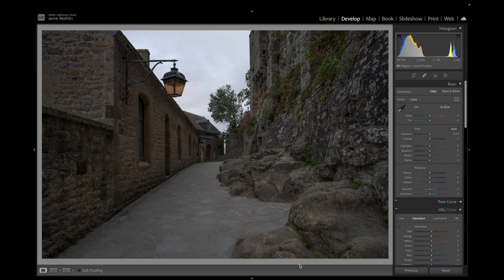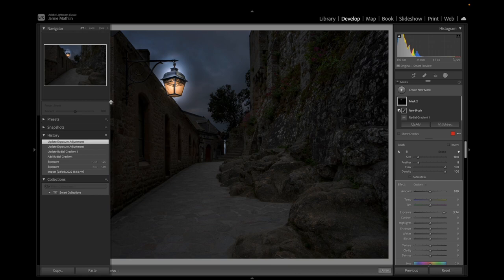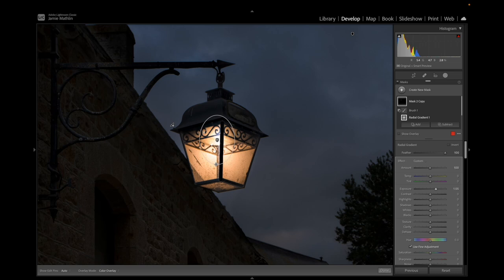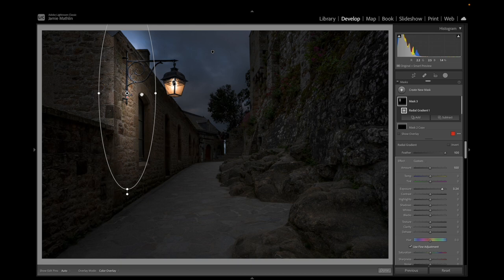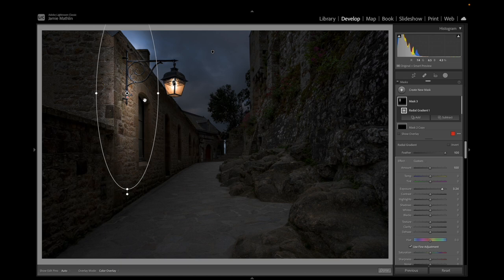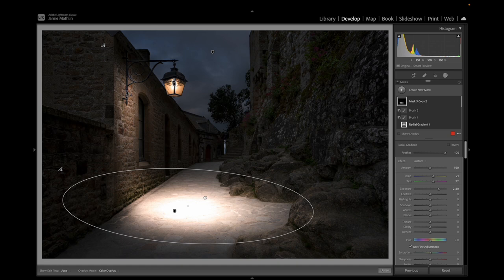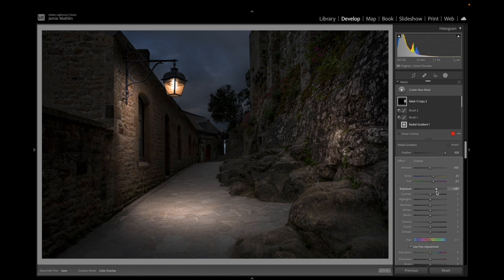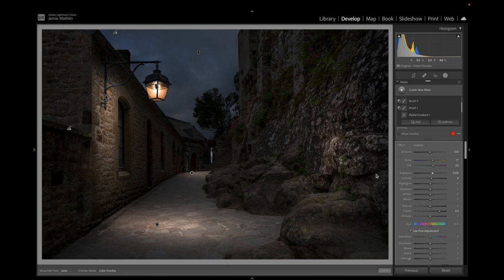How to light lanterns in your Lightroom Day-to-Night transition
One of the main features of any Day-to-Night post-processing transition is how the streetlights or lanterns are illuminated.  This tutorial focuses on the specific process for lighting the streetlights or lanterns in a scene.  Hopefully, this will be useful when you carry out your own Day-to-Night transitions.  Any questions please feel free to put them in the comments, and as always I welcome your feedback.